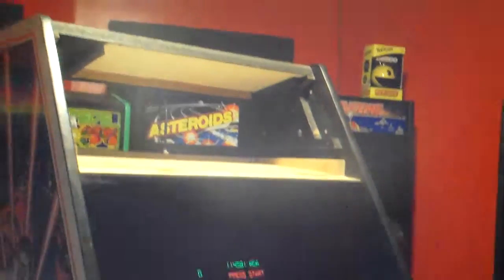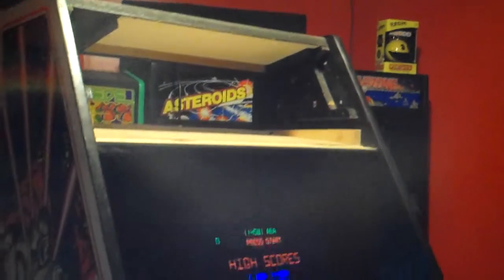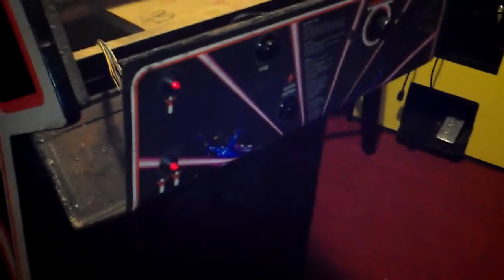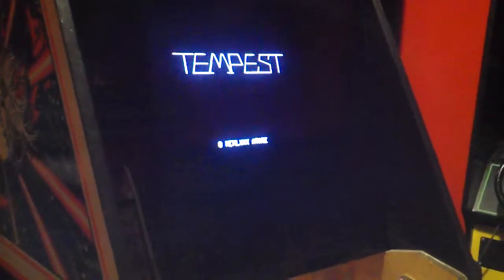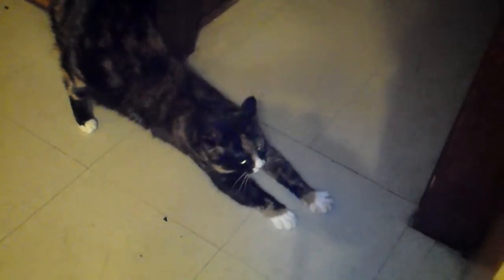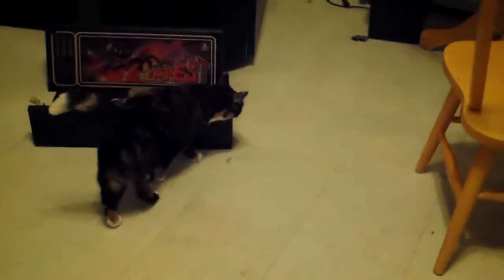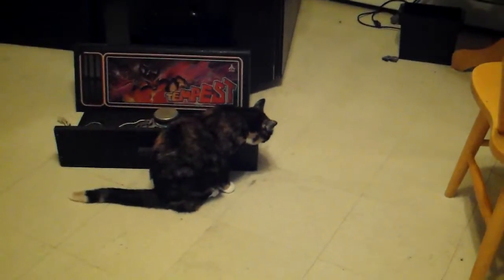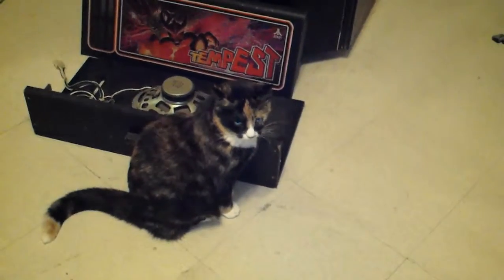tempest monitor repair